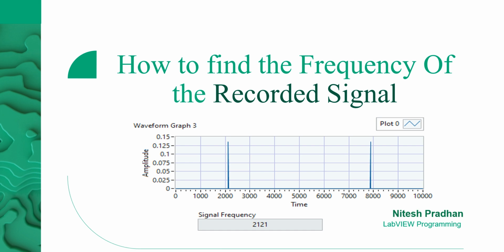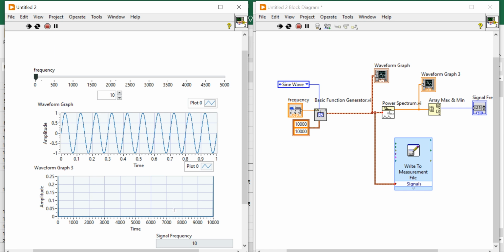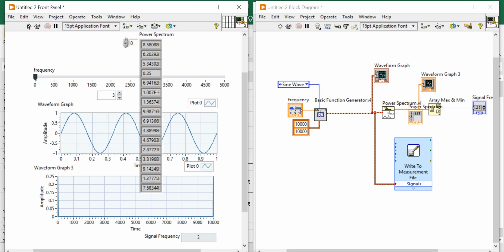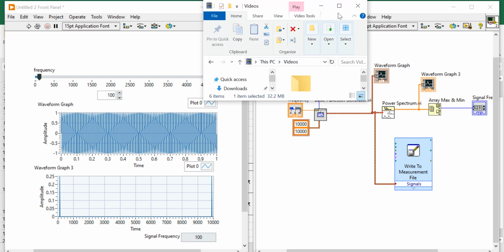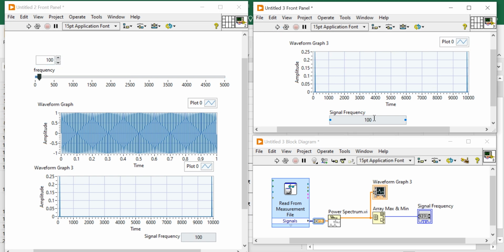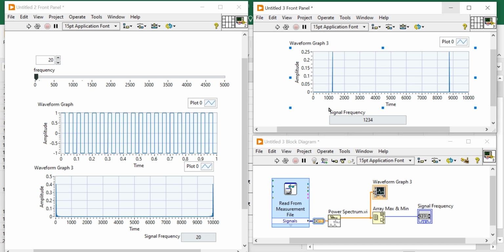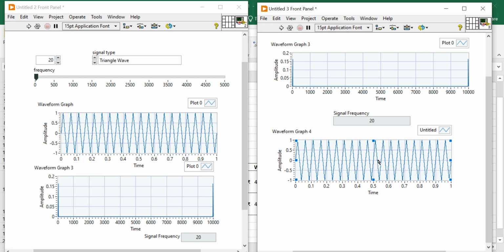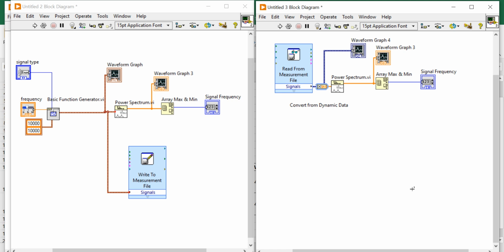How to find the Frequency Of the Recorded Signal | Nitesh Pradhan